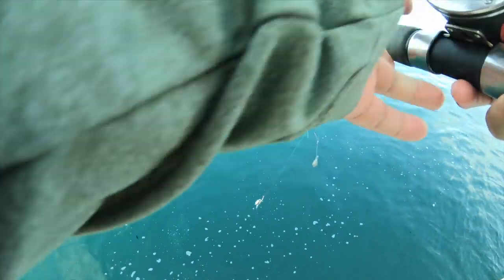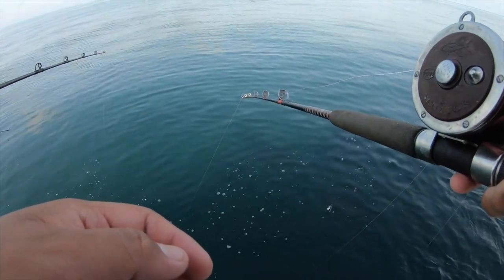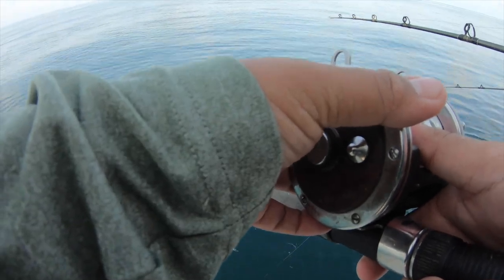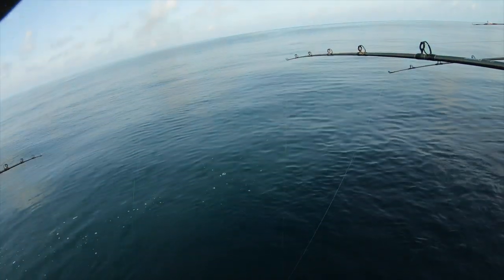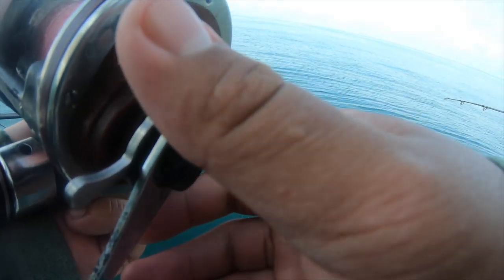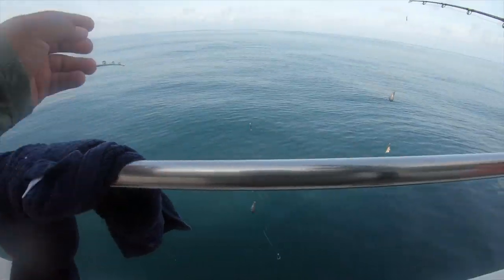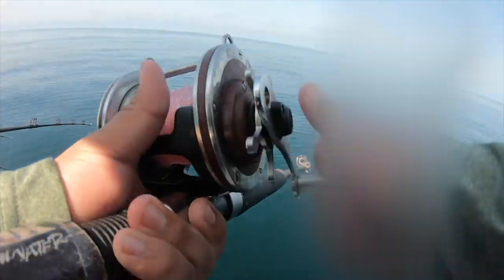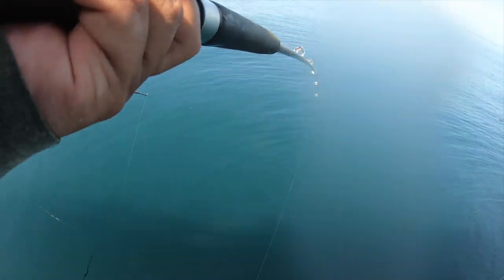PARTY BOAT DEEP SEA FISHING!!! (MAJESTY AND MAYPORT PRINCESS 2)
We took a deep sea fishing trip out of Mayport out in the Jacksonville area!